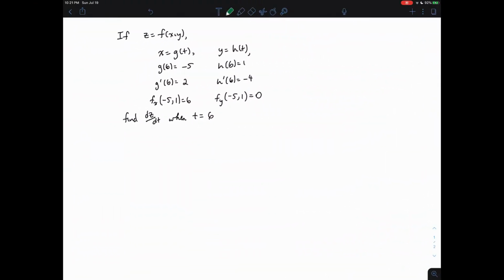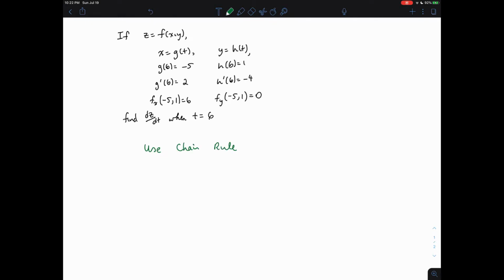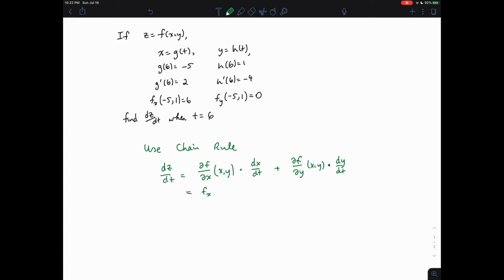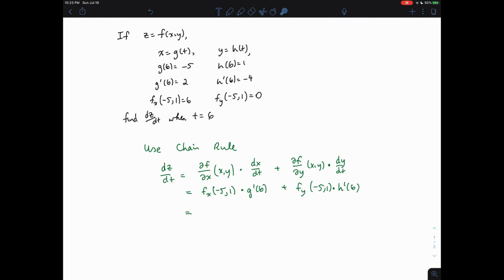2020B 275 Week 3 update